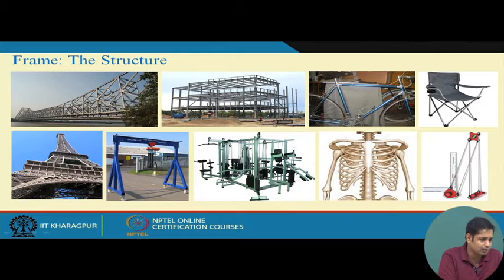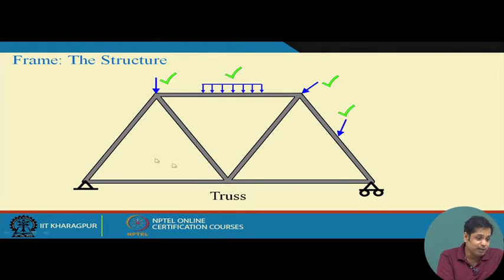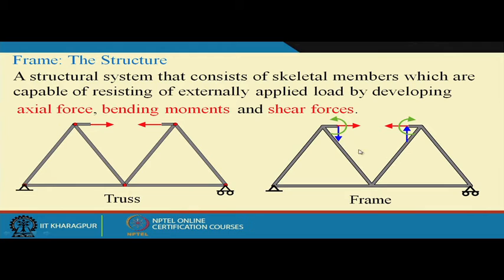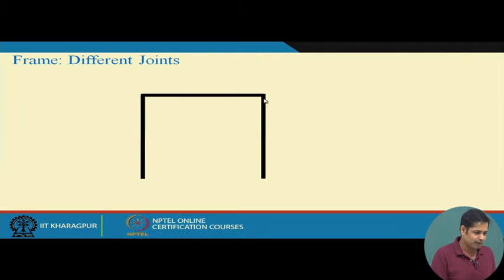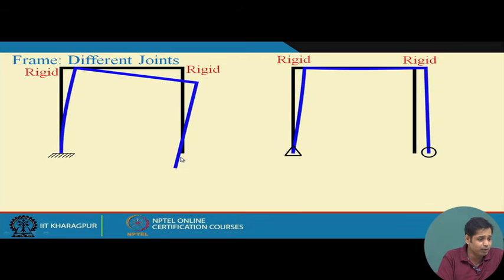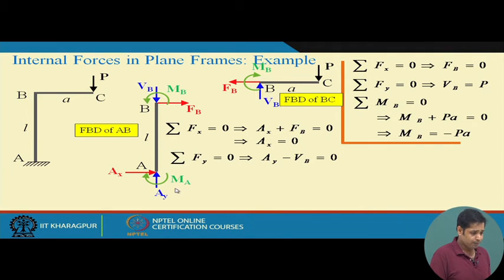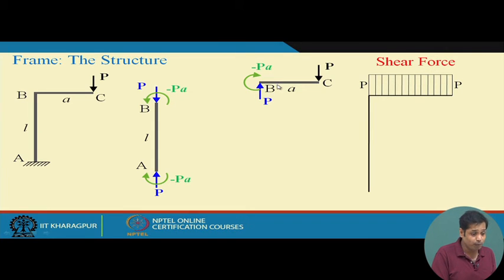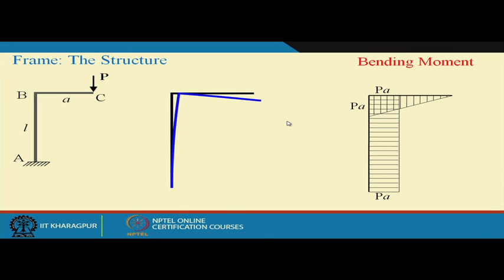Lecture 25 : Deflection of Beams and Frames (Contd.)